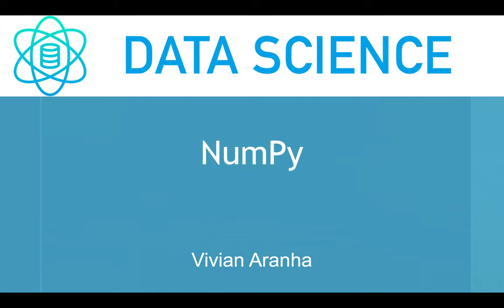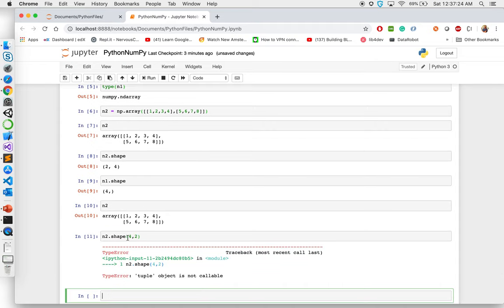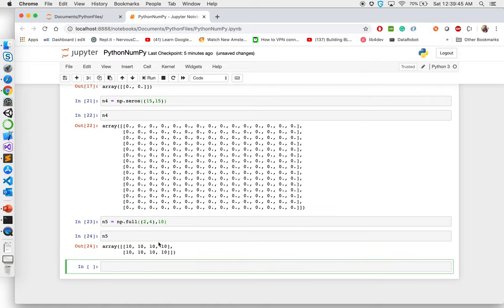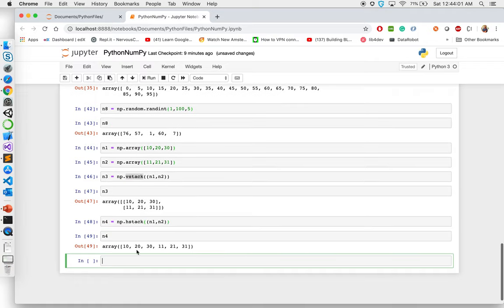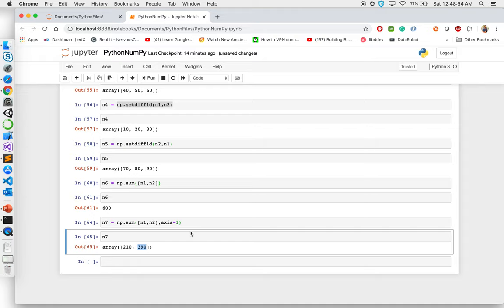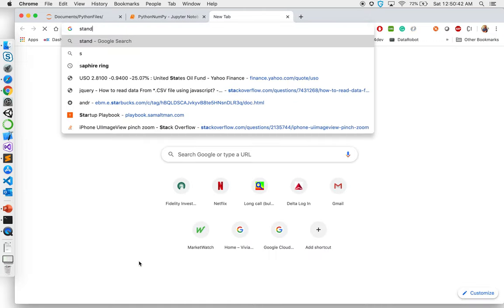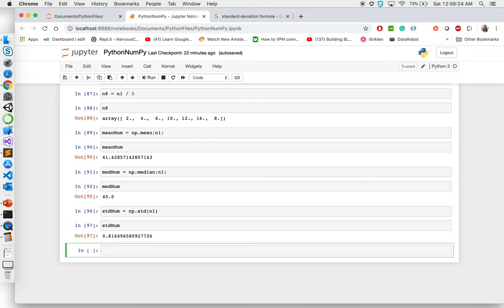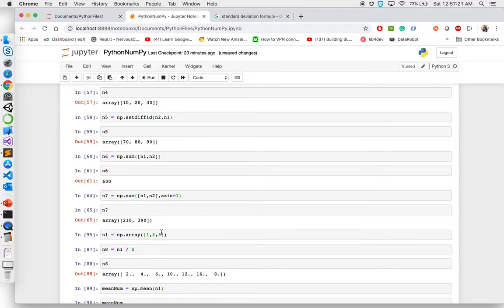Python NumPy | Section 3 Class 1 | Data Science | Learn in 15 Minutes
Python NumPy Library for Data Science Training